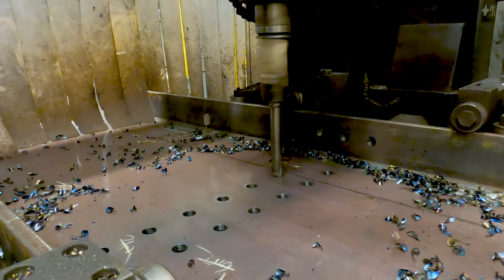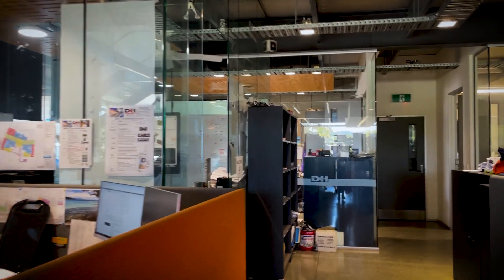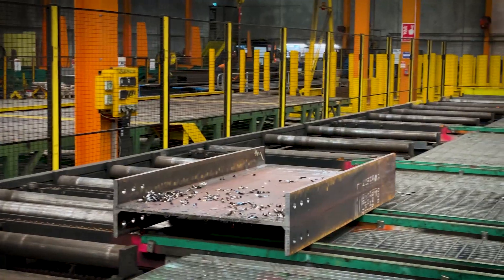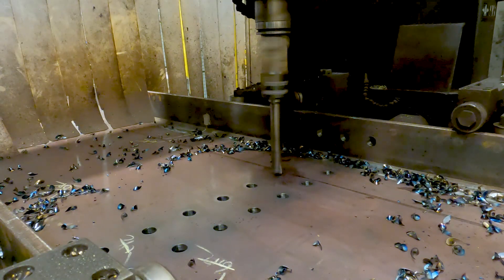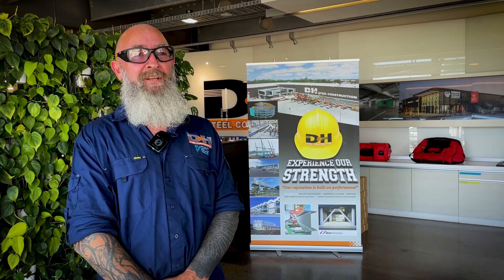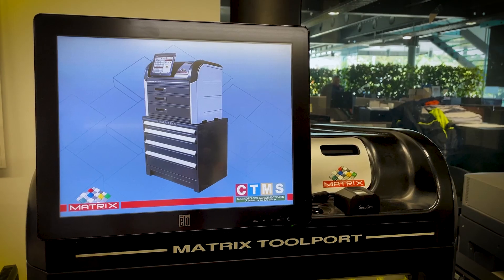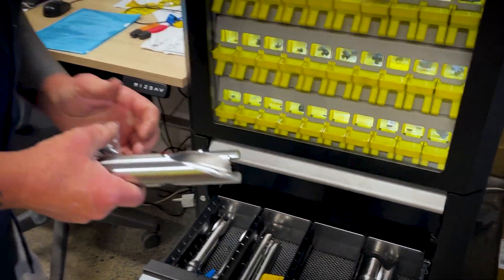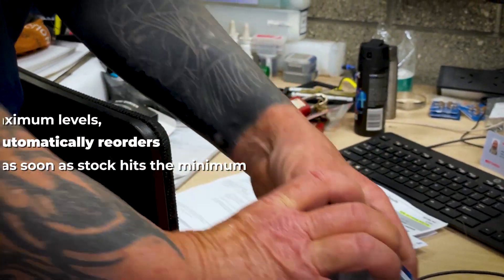How D&H Steel is Revolutionising Beam Drilling with Iscar’s Stealth Drill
At D&H Steel, innovation isn’t just a buzzword – it’s how they build the future. For over 50 years, they’ve been at the forefront of structural steel fabrication, delivering high-quality solutions for major projects across New Zealand.

See how they transformed their beam drilling production line with the Iscar Stealth Drill, helping them:
✅ Double drilling speed for faster throughput
✅ Extend tool life & reduce downtime
✅ Enhance precision with less vibration for cleaner, more accurate holes

But that’s not all. With Iscar’s Matrix Vending System, they’ve cut tool stock by two-thirds, keeping their workshop running smoothly while ensuring the right tools are always on hand.

From CNC automation to BIM modelling, D&H Steel continues to push the boundaries of efficiency – and we’re proud to support them in optimising beam drilling and beyond.

📢 Watch the full story to see cutting-edge manufacturing in action!